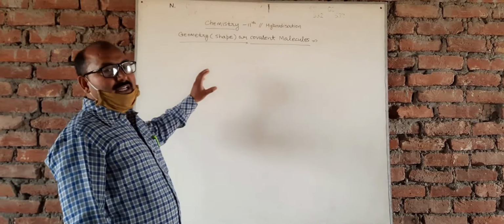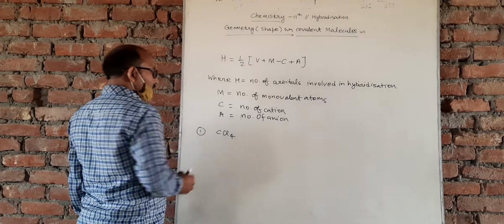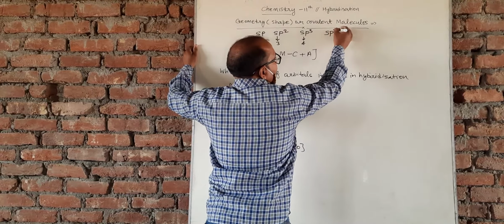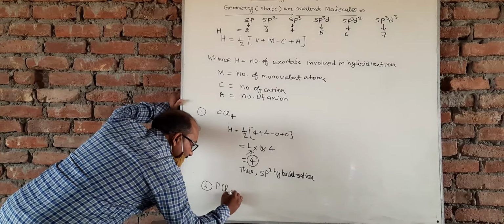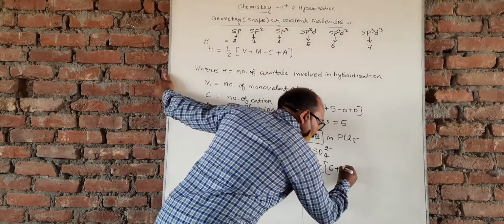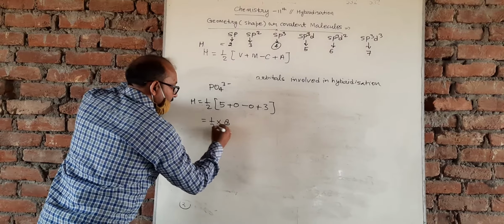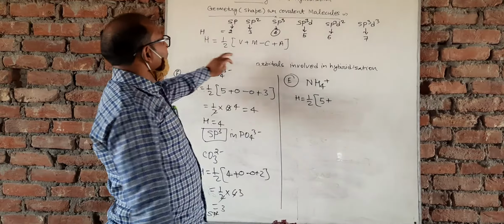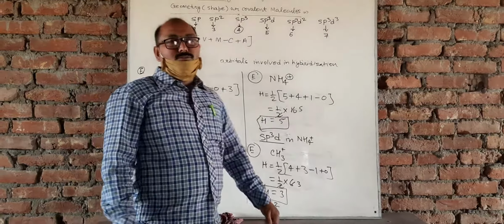Chemistry By Rahul Sir